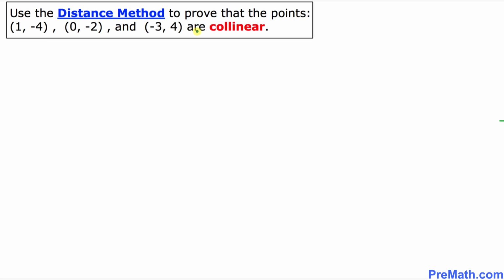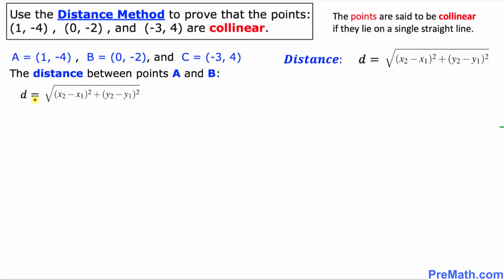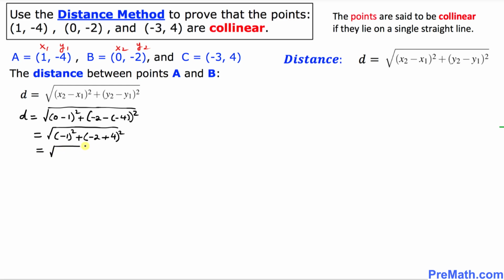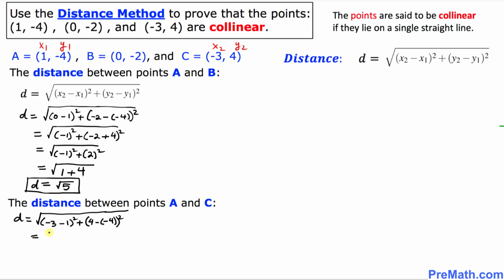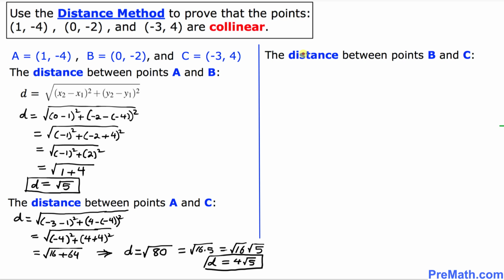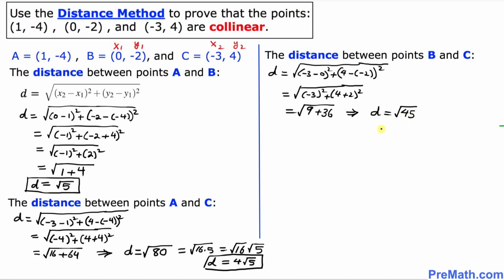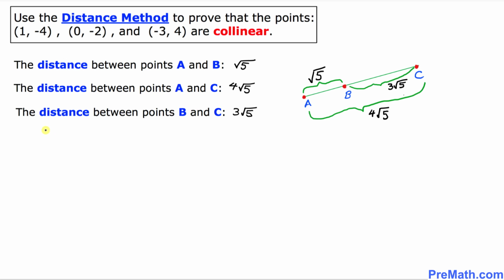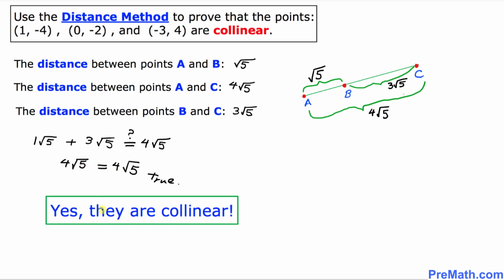How to Use the Distance Method to Prove that Points are Collinear | Step-by-Step Tutorial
Learn how to prove that three points are collinear using the distance method. Simple step-by-step explanation by PreMath.com

"Use the Distance Method to prove that the points: (1, -4), (0, -2), and (-3, 4) are collinear"